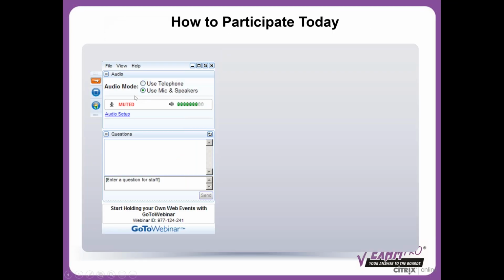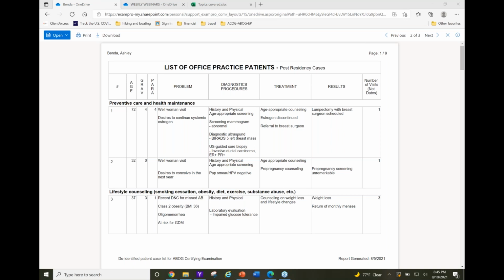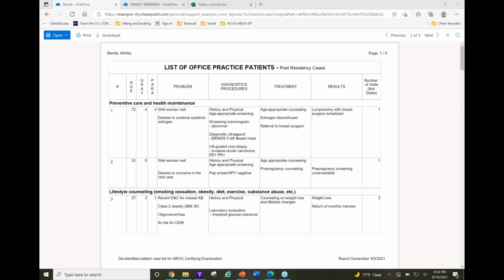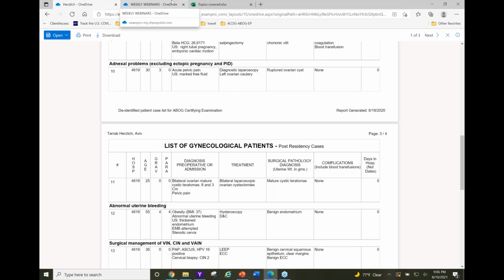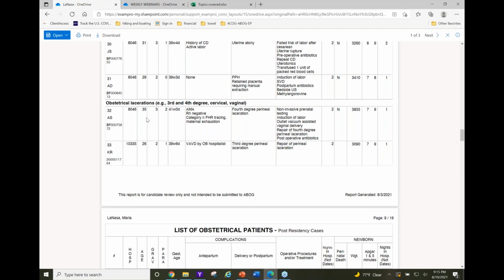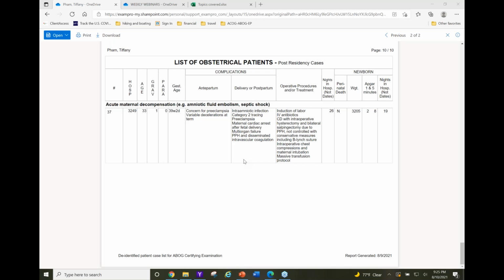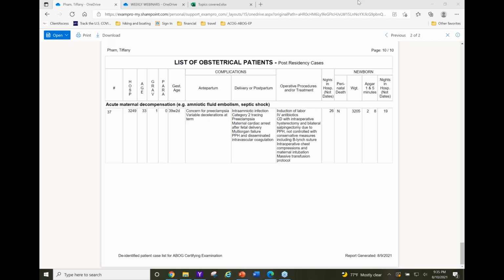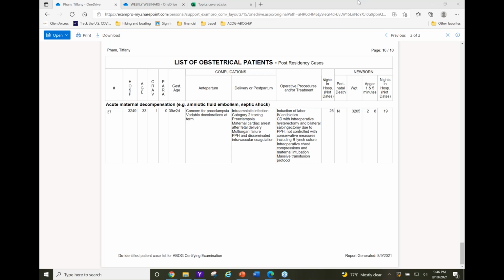webinar 8 10 21 HRT, BIRAD, SSRI, mature teratoma, vacumn, Massive transfusion, amnitic fluid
--HRT: estragen alone is neurtral in the effect towards breast
--BIRAD scores:
--SSRI and tamxifen used together can cause serotonin syndrome
--mature teratoma: arise from all dermatomes, 15% bilateral, can turn into squamous cell carcinoma , spillage can cause chemical peritonitis;
--vacumn: skull injury; retnal hemorrage common even in regular delivery
--cryoprecipate vs FFP: cloting factors
--criteria for amniotic fluid embolism: hypotension, abscence of fever, during labor or 30min within placental delivery, dic